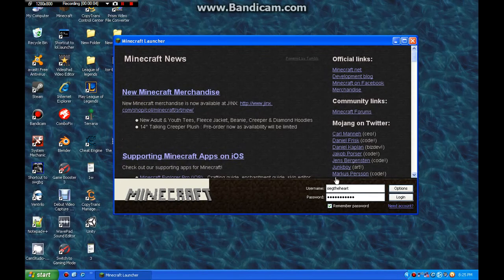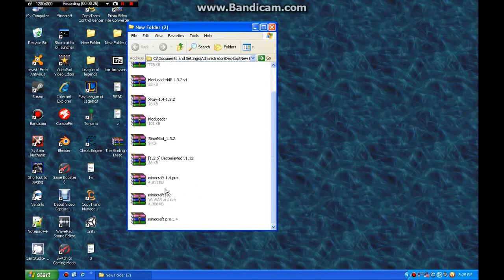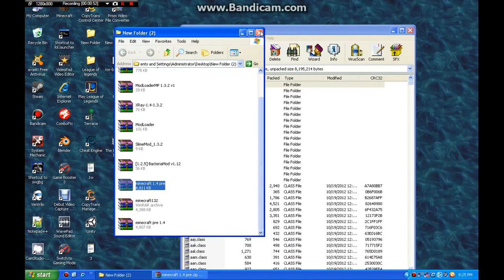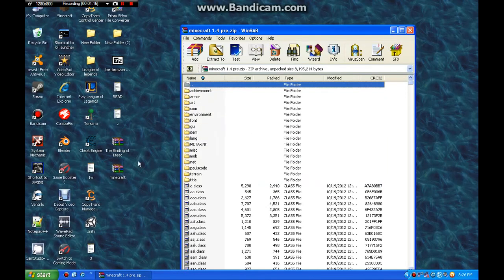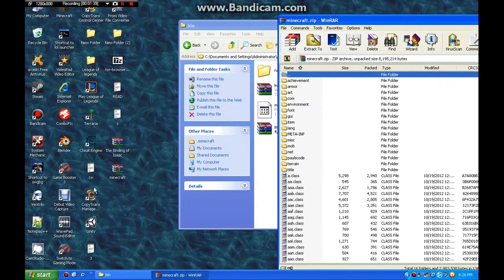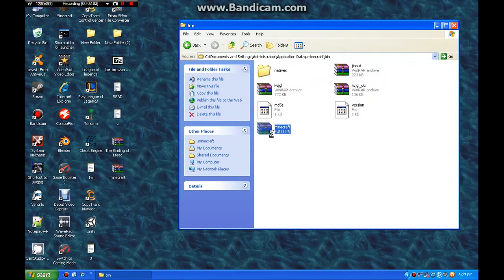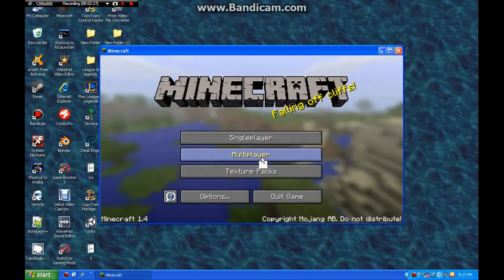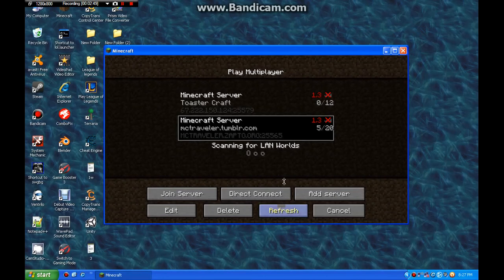Minecraft Snapshot Error Fix (Done Loading)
Hope this helped :P